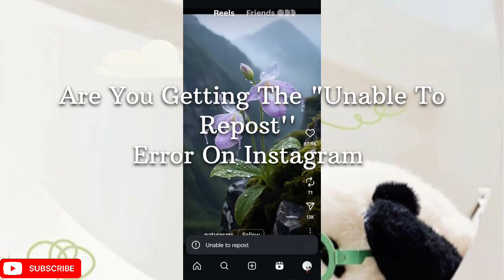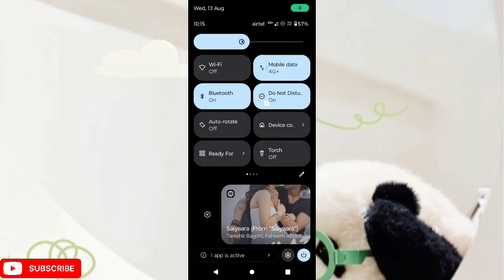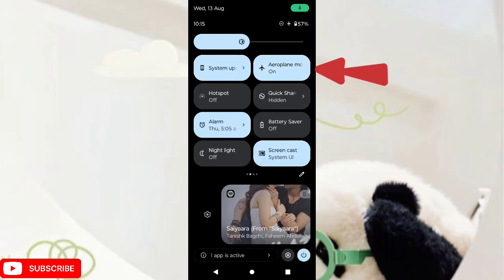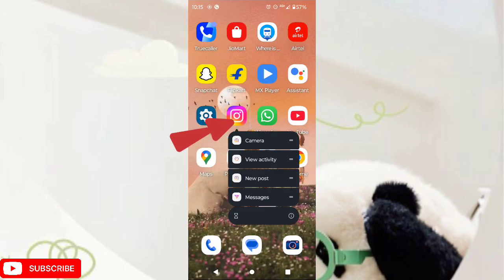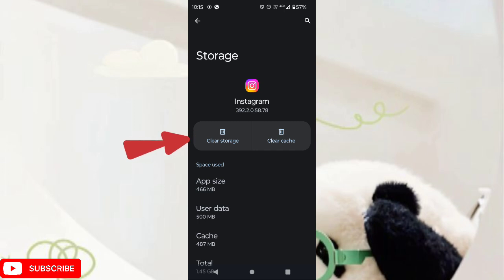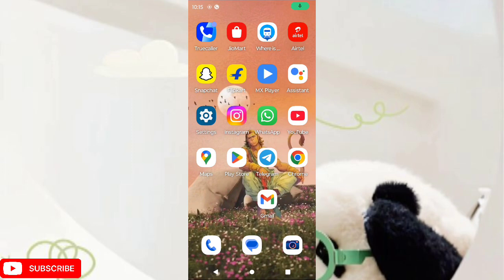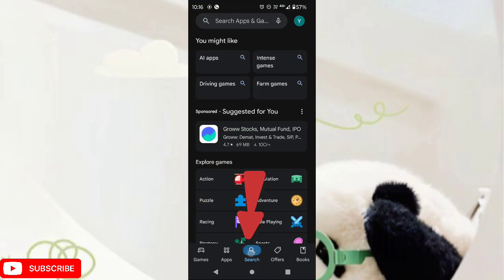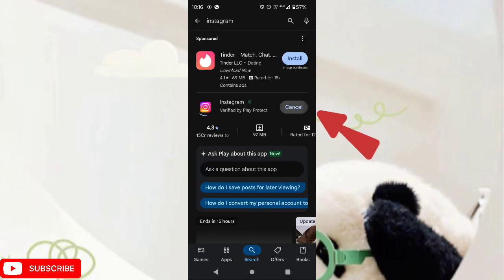Fix “Unable To Repost” Error on Instagram | Quick & Easy Solution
Are you facing the "Unable To Repost" error on Instagram? Don’t worry! In this video, I’ll show you step-by-step how to fix this problem in just a few minutes. Whether it’s due to app glitches, outdated versions, or settings issues, these simple solutions will help you repost your favorite content without any hassle.